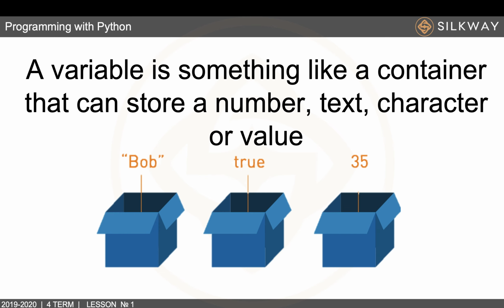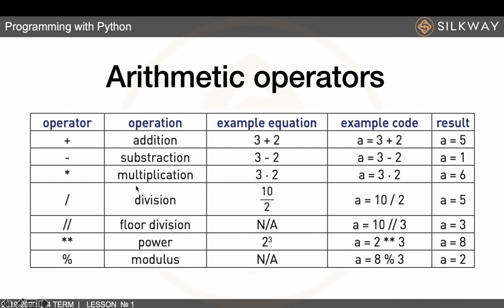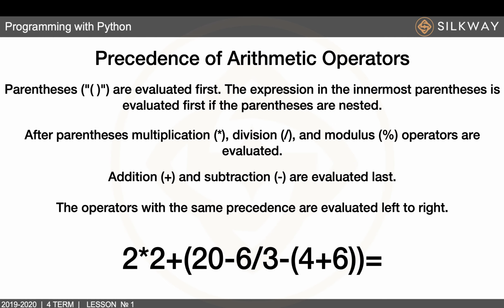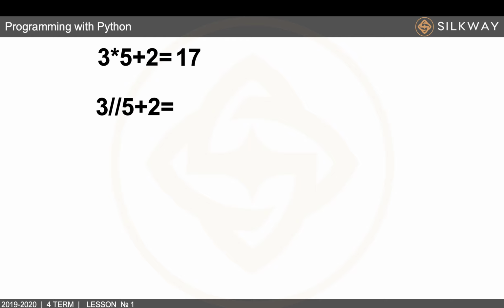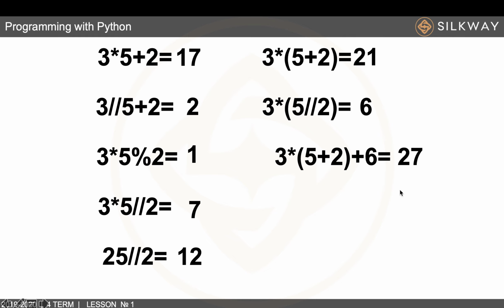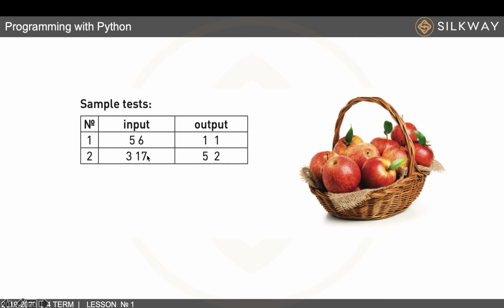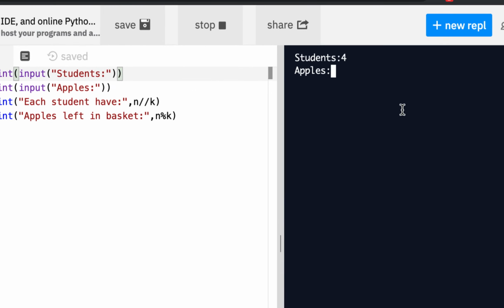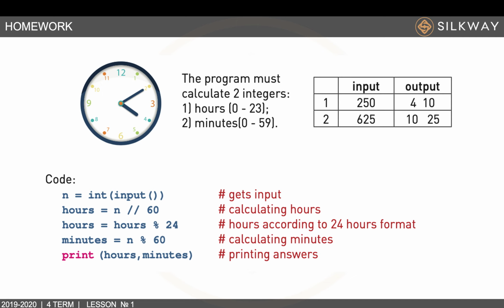8th Grade - Infomatrics - Variables [09/04/2020]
8th Grade - Infomatrics - Variables [09/04/2020]